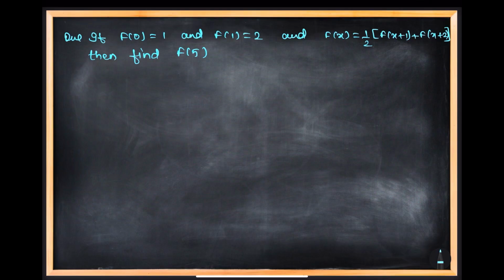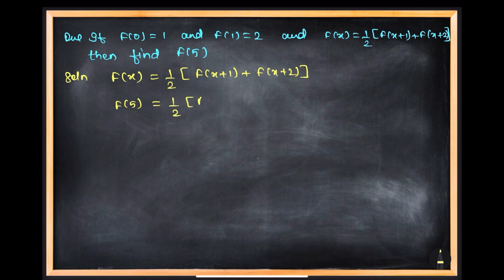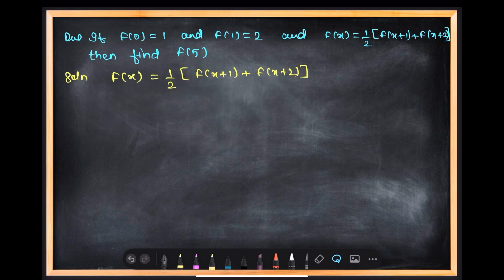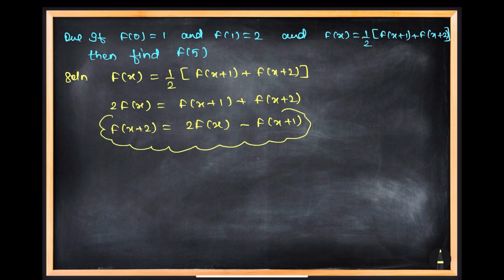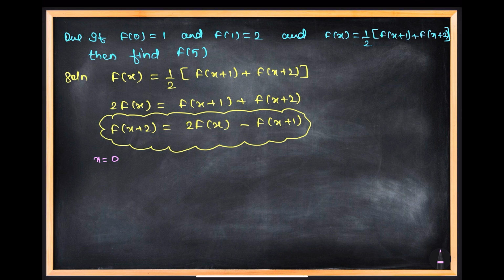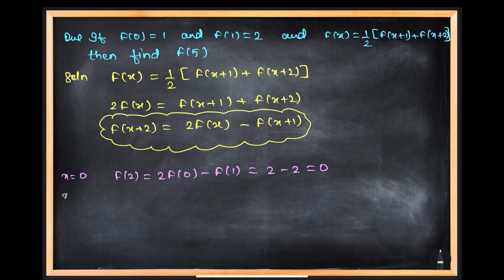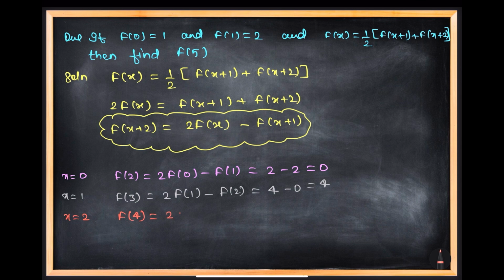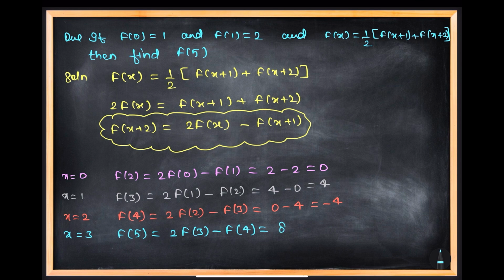I3_If f(0)=1 and f(1)=2 and f(x)=1/2(f(x+1)+f(x+2)) then find f(5)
Composite Functions

Function Equations